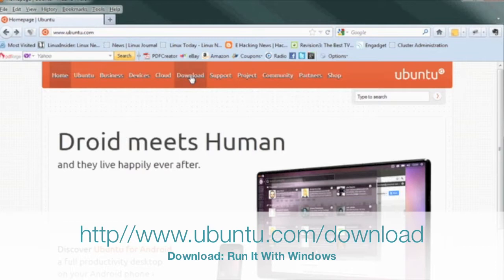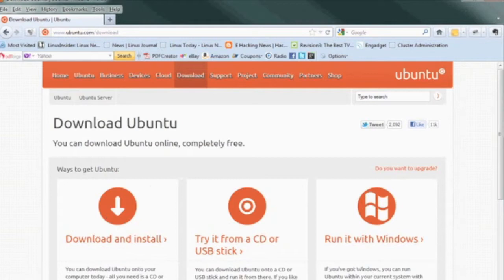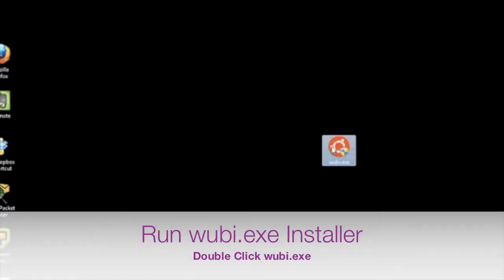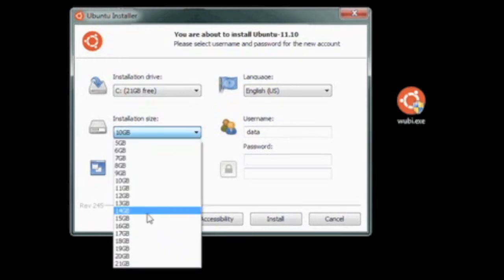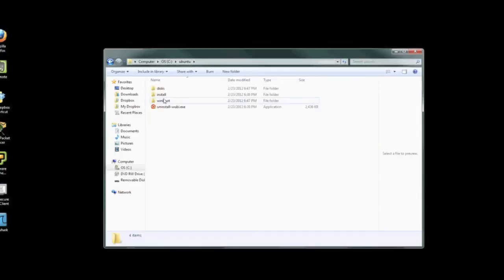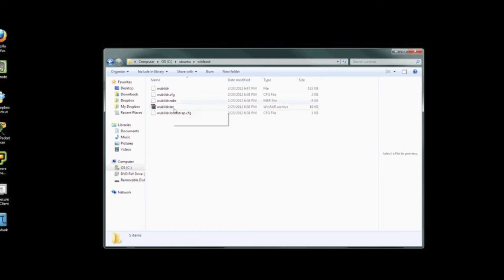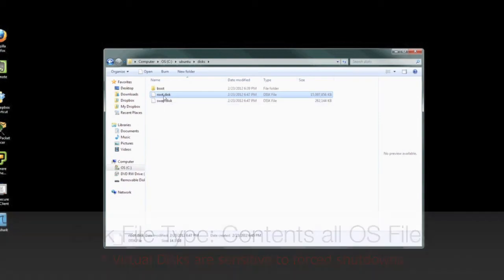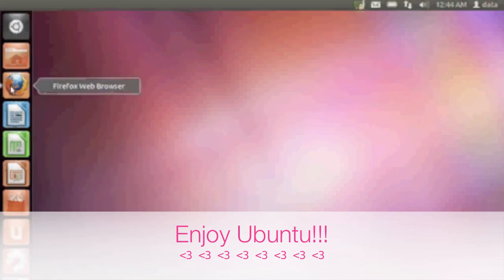Ubuntu 11.10: Beginner's Dual Boot using Wubi (Windows Ubuntu Installer)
Hopefully it was helpful!!

A step by step tutorial on how to setup Ubuntu 11.10 / Windows 7 Dual Boot with in 20mins using the Windows Ubuntu Installer. You will see the installation configuration wizard, how the filesystem is created with the Disk File, and the addition of Ubuntu in the Windows Boot Manager